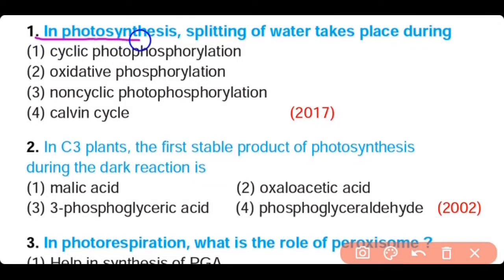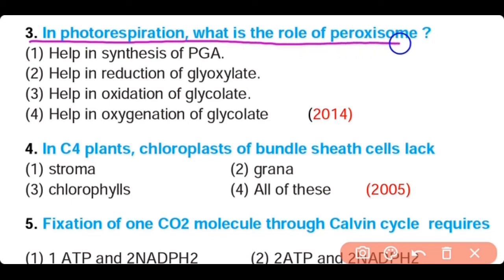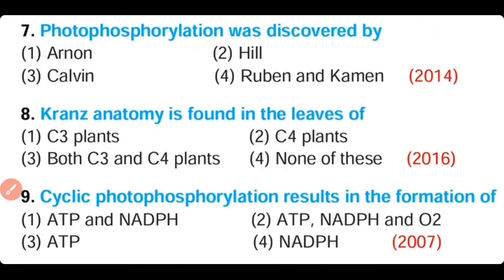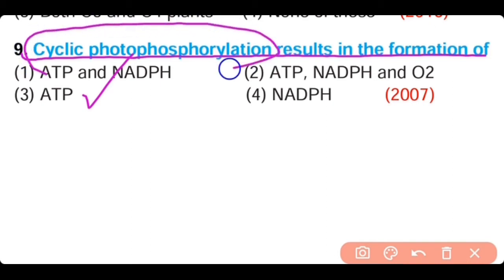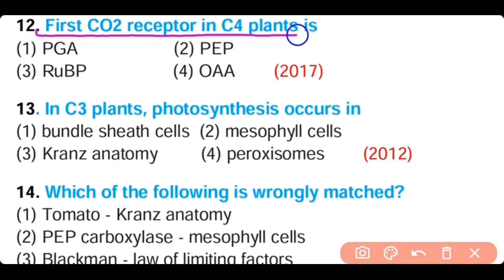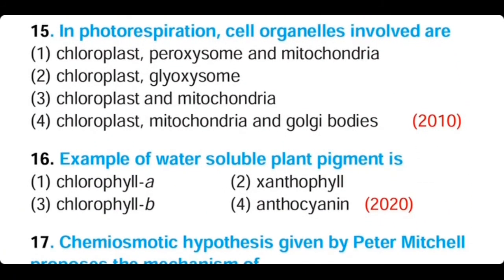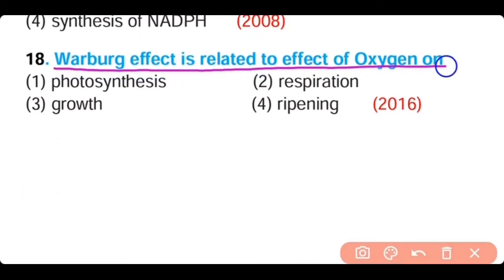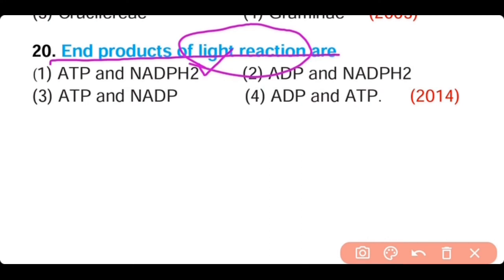Photosynthesis MCQs - Light Reaction - Dark Reaction - Part 2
Light reaction is the first stage of photosynthesis process in which solar energy is converted into chemical energy in the form of ATP and NADPH. The protein complexes and the pigment molecules help in the production of NADPH and ATP.
Dark reaction is also called carbon-fixing reaction. It is a light-independent process in which sugar molecules are formed from the carbon dioxide and water molecules.
The dark reaction occurs in the stroma of the chloroplast, where they utilize the products of the light reaction.